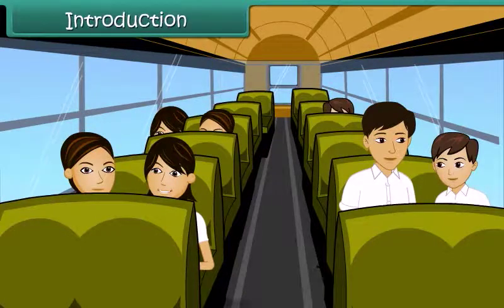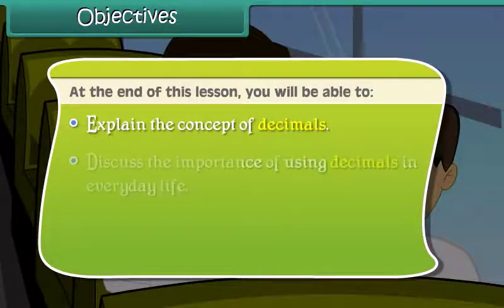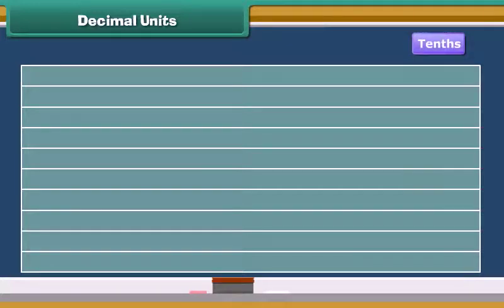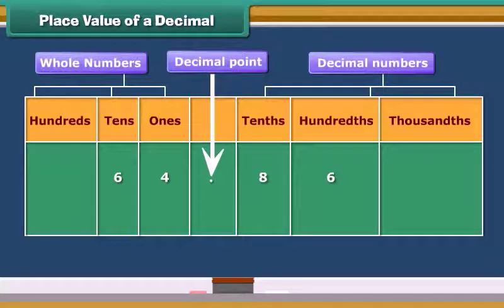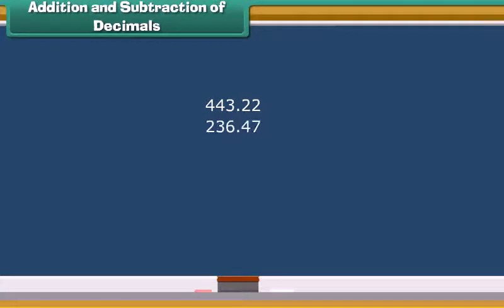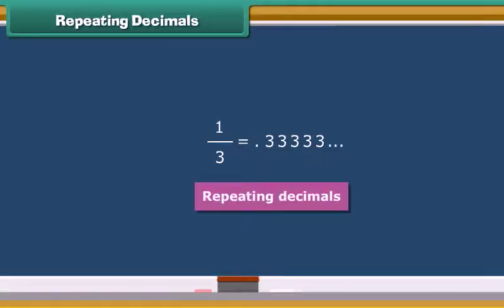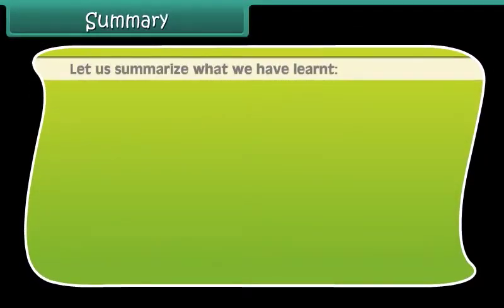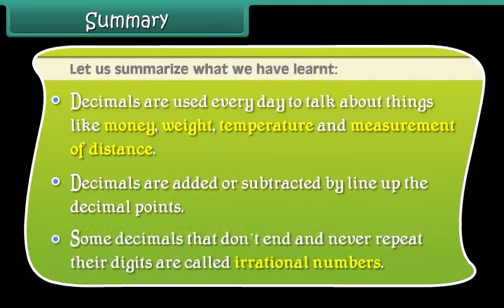learn about decimals